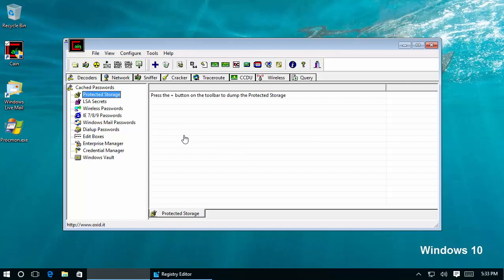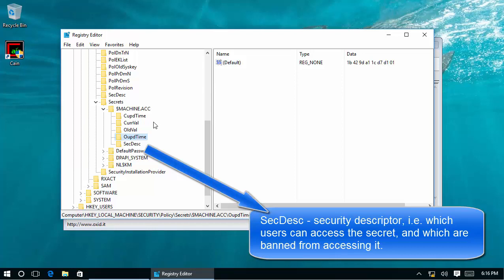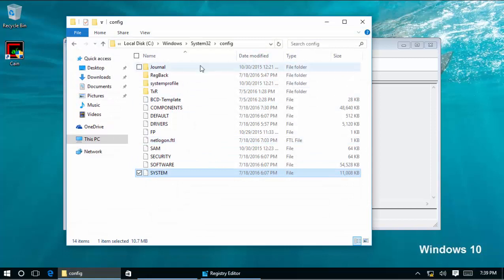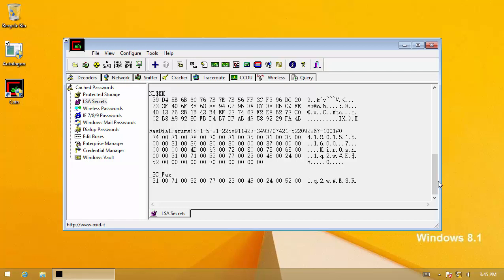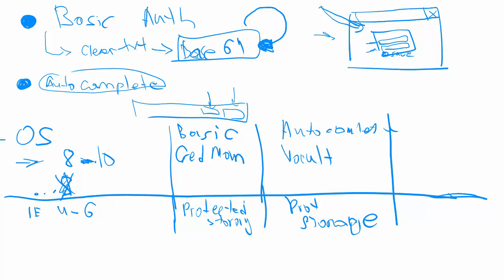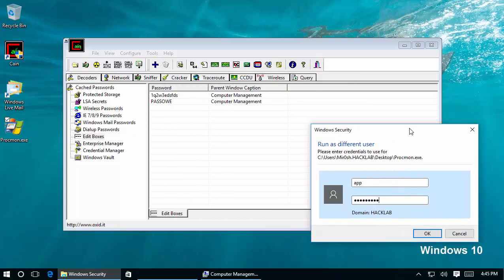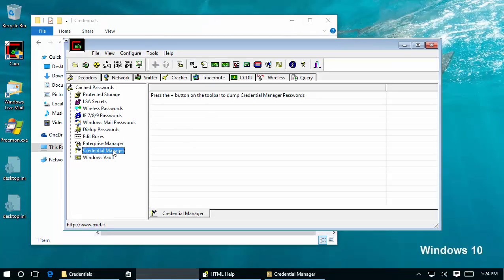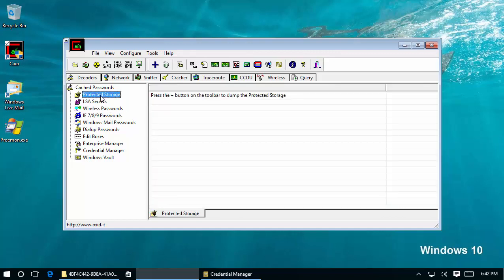Cain & Abel (#2): Decoders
Explanation of all Cain & Abel decoders.